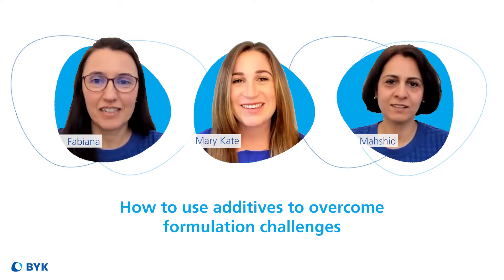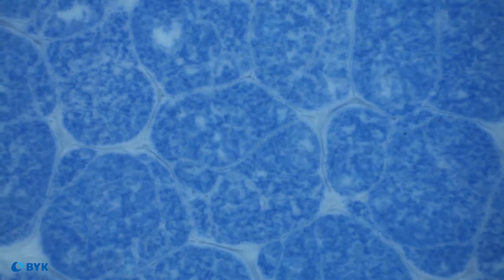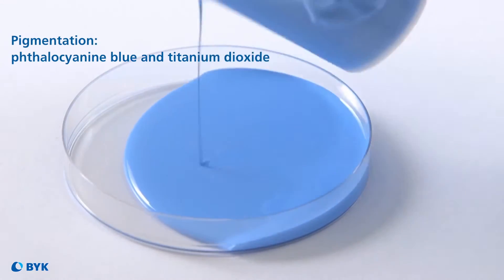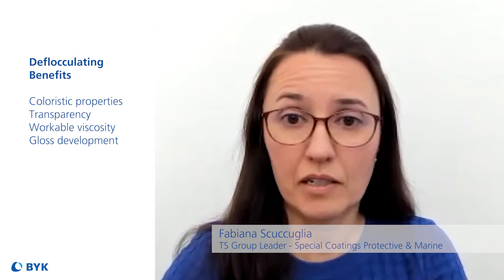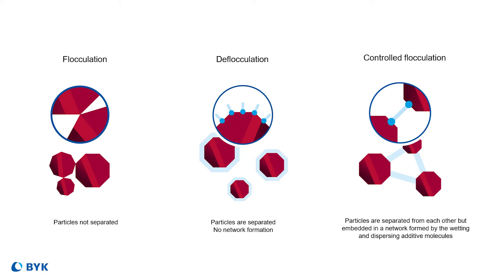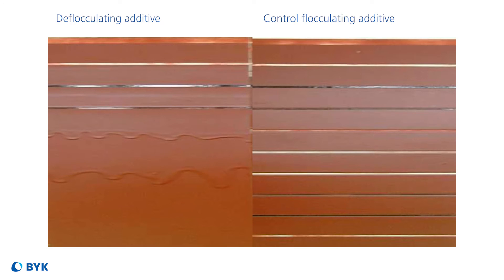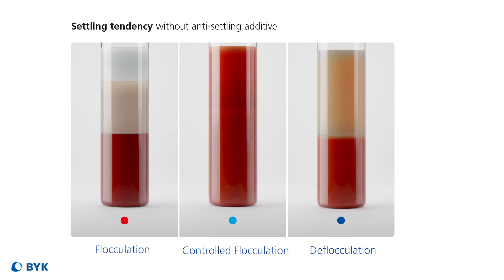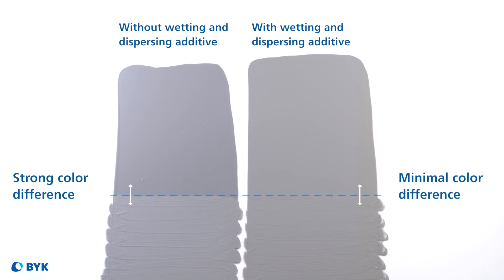Preventing flooding and floating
If you’ve ever experienced flooding or floating in your coating system, you know they are common complications that can occur when pigments in your coating clump together. Fear not, we’ve got a lifeboat to keep your coating from ever sinking again.